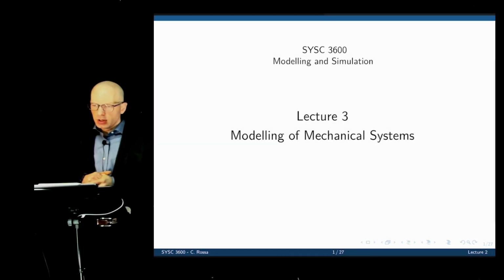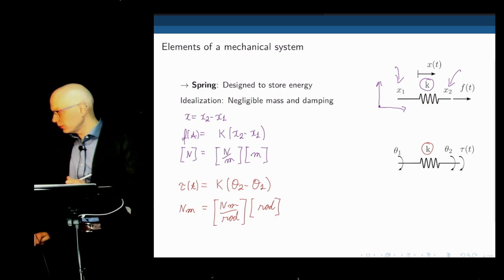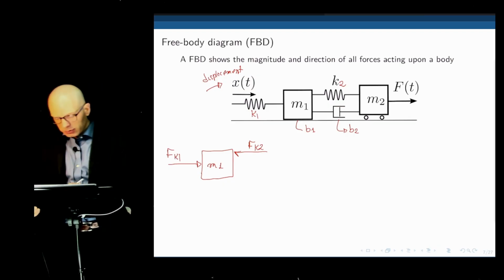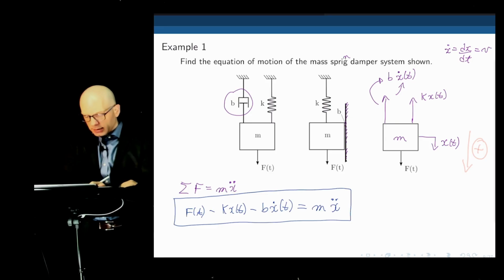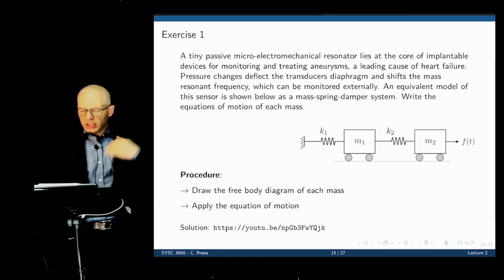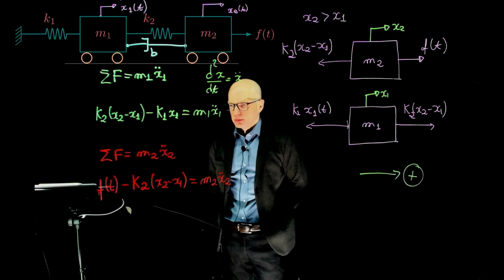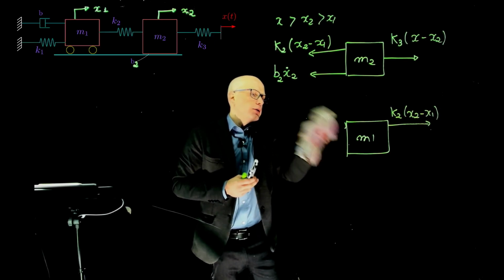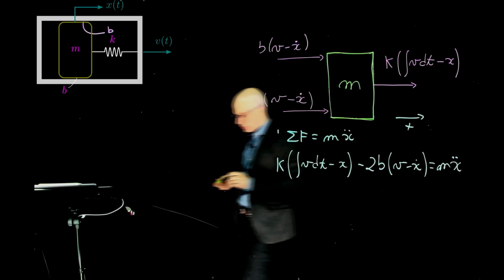Systems and Simulation - Lecture 3: Modelling of Mechanical systems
All proceeds from video views are donated to the Centre Alimentaire Aylmer